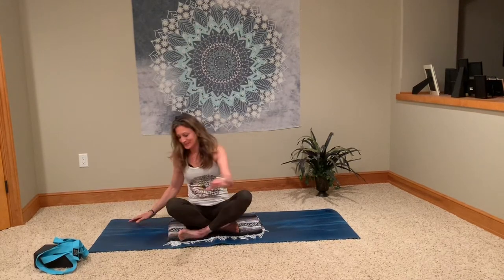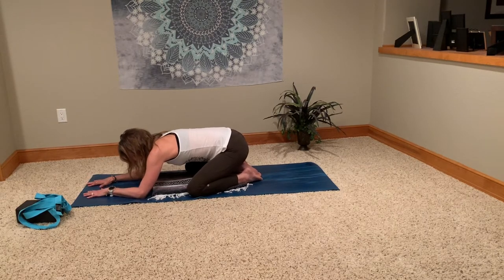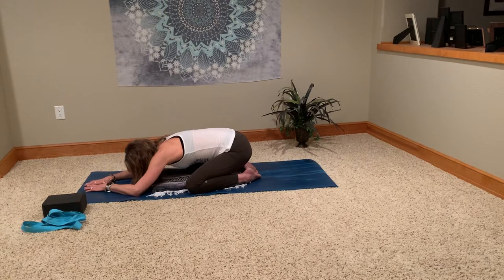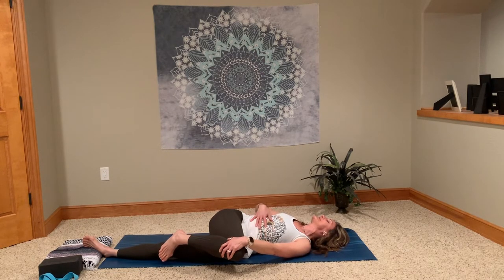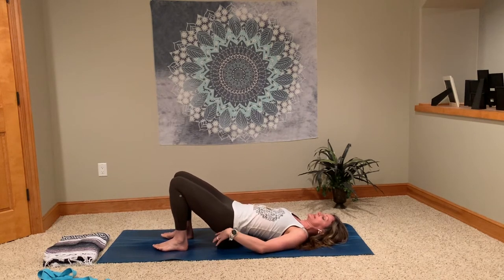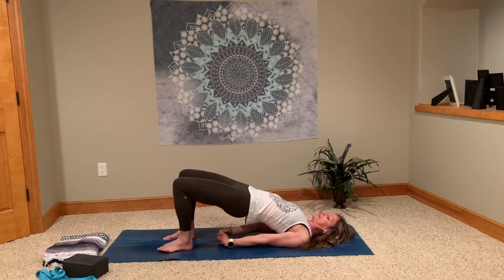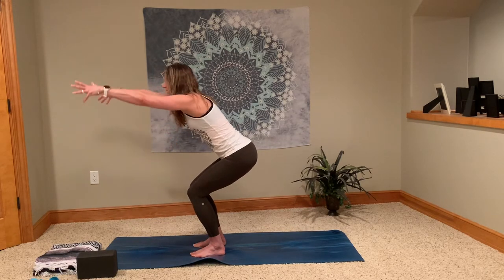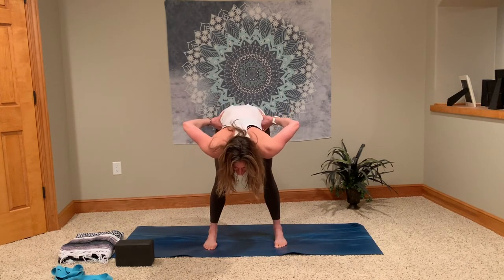Ten Basic Yoga Poses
Ten easy to follow yoga poses that you most likely will see in a yoga class.  Thank you for joining me!